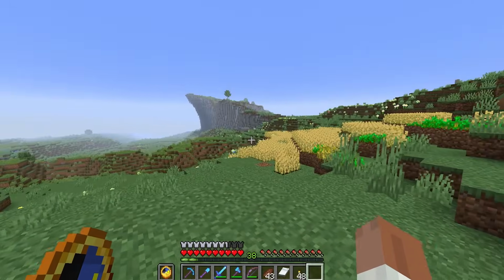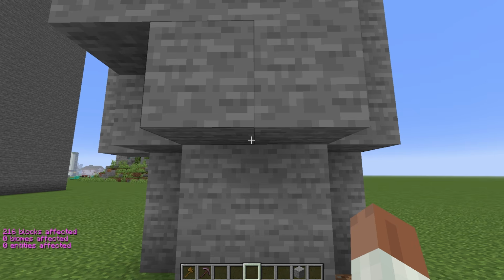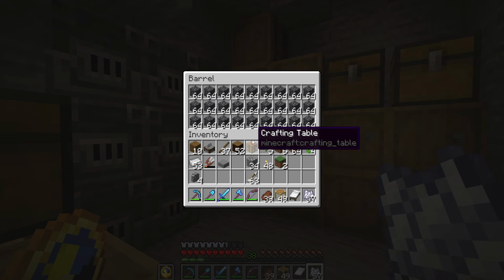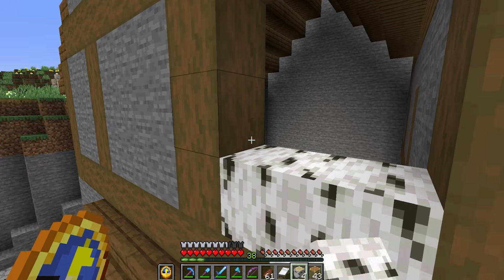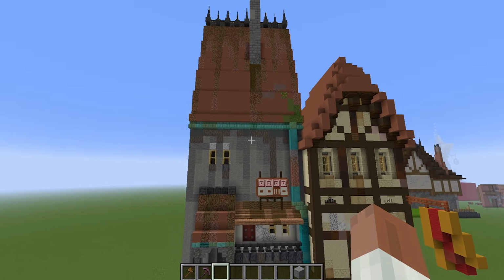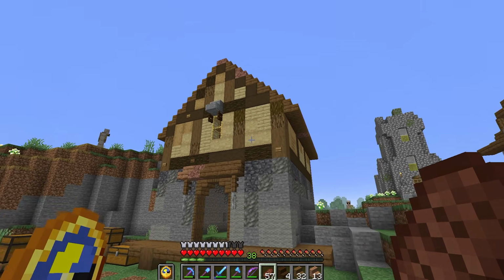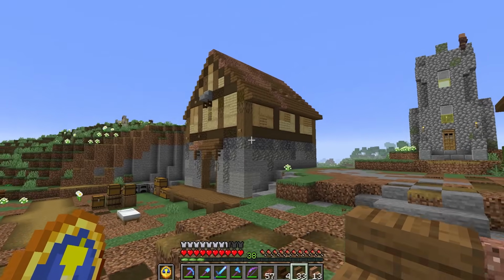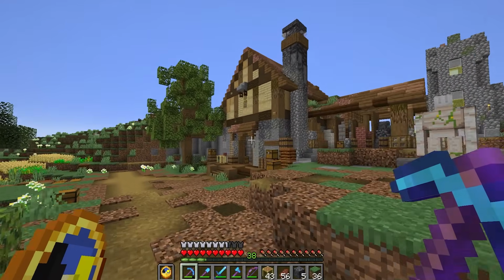Build Texture Breakdown :: Building with BdoubleO #5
Minecraft Building with BdoubleO Season 3 Episode #5

Today, we revisit the mountain build and take a deep dive into minecraft build texturing.